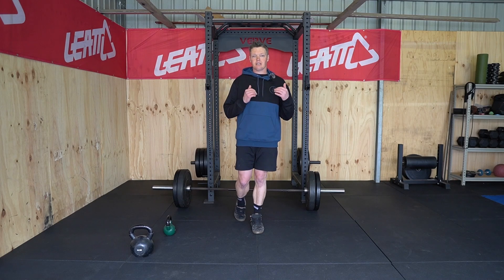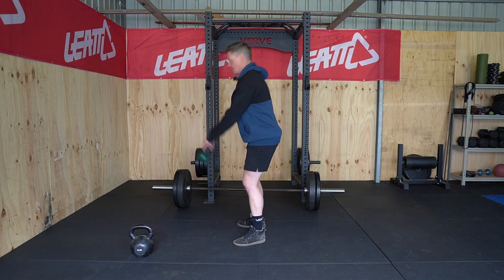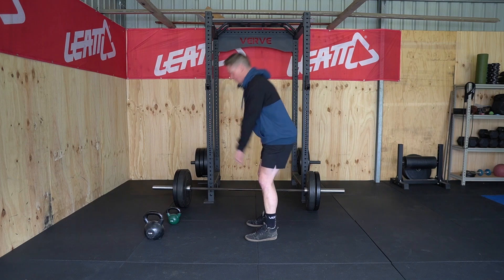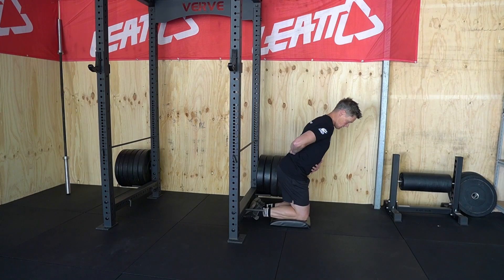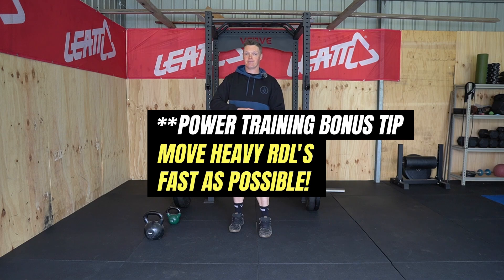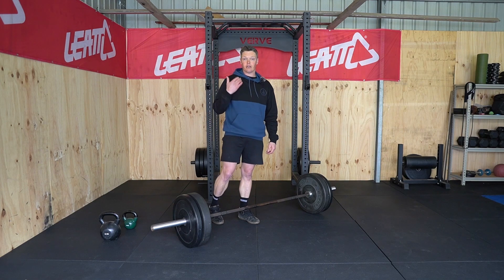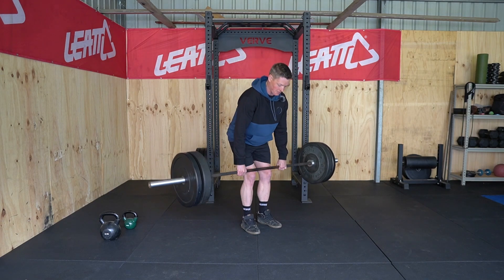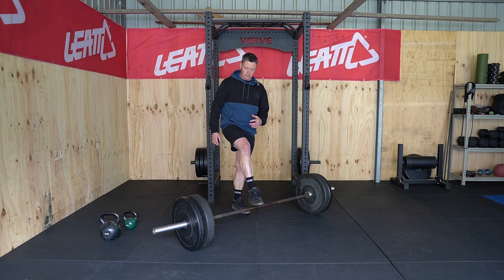Fix Hamstring Cramps On Dirt Bikes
Racing dirt bikes for hours is tough on the hamstrings!

They must be able to tolerate high velocity contractions as well as long durations of time under tension when riding.

This is how we cover all bases at Race Ready Offroad Coaching.